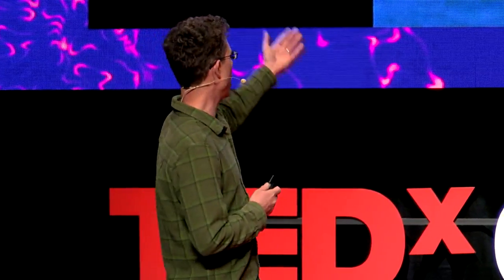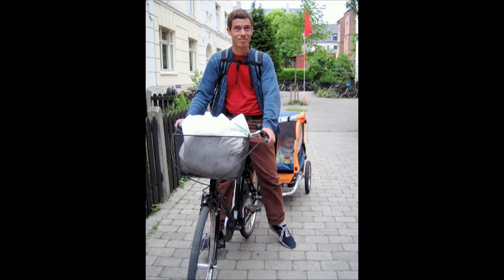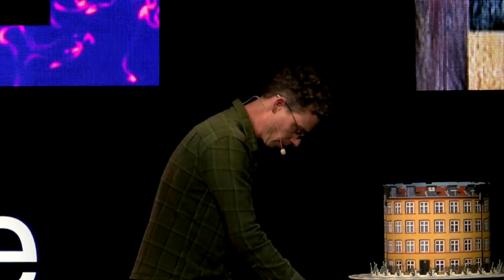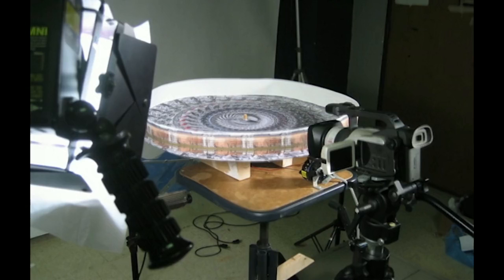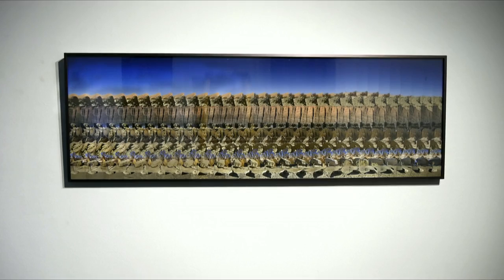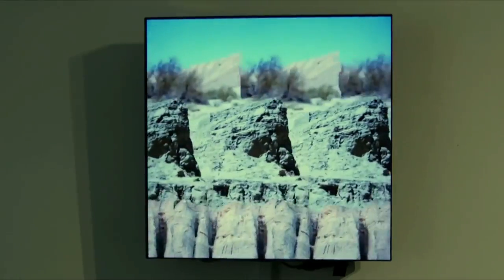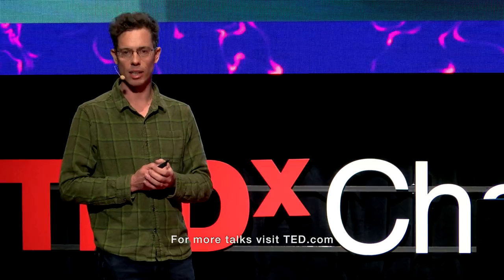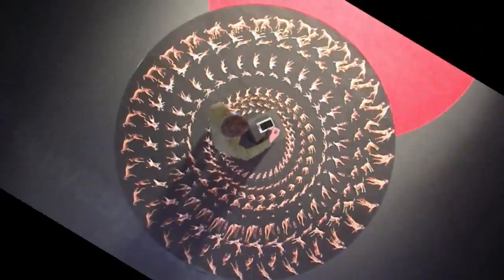The forgotten art of the zoetrope | Eric Dyer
Artist Eric Dyer spent years working at a computer to produce images for the screen. Longing to get his hands back on his work, he began exploring the zoetrope, a popular 19th-century device that was used to create the illusion of motion long before the arrival of film. In this vibrant talk, he showcases his resulting art inventions: spinning sculptures and that evoke beautiful, dreamlike scenes. (Warning: This talk includes flashing images and lights. Those who are photosensitive or have seizures trigged by strobes are advised to avoid.)

The TED Talks channel features the best talks and performances from the TED Conference, where the world's leading thinkers and doers give the talk of their lives in 18 minutes (or less). Look for talks on Technology, Entertainment and Design -- plus science, business, global issues, the arts and more.